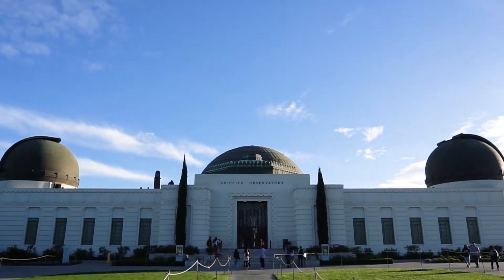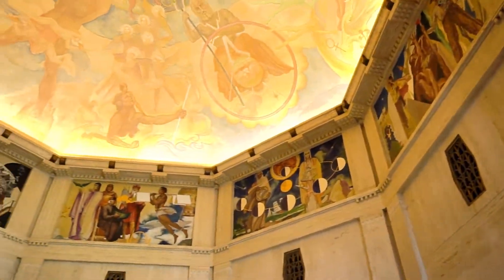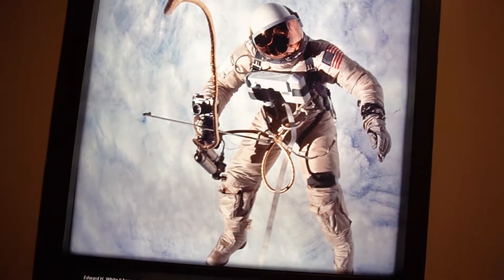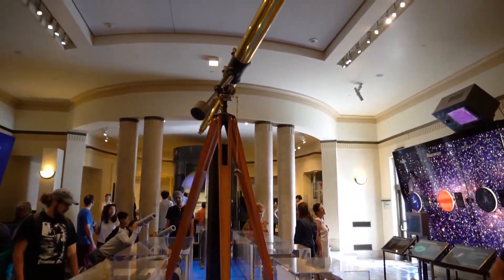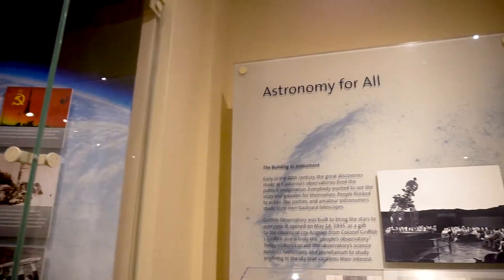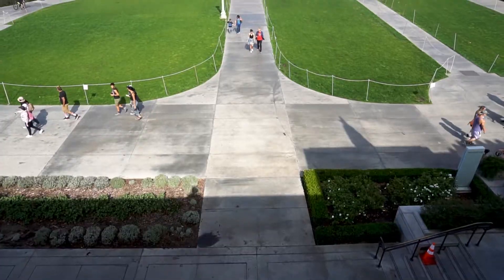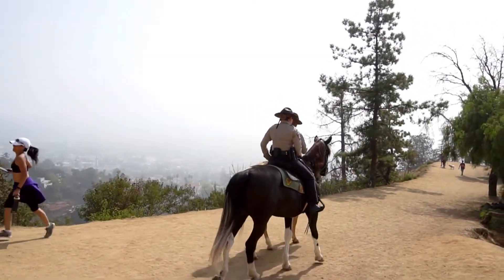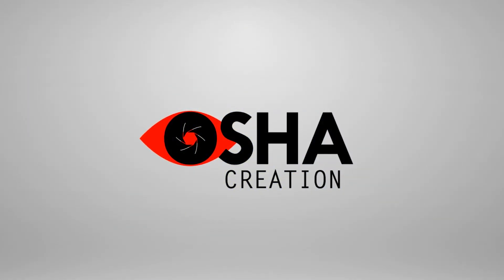Things to do in LA : Recent Video of the Griffith Park Observatory, and the Hollywood Sign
Things to do in Los Angeles. This beautifully compiled short travel destination video tour is seen through the lens of Osha Creation. Features the exterior landscape of the Griffith Observatory, the Hollywood sign, the hiking trail, the interior, the planetarium and more.

Follow our channel for more Travel Destination videos of things to do in LA and around the world.

We also offer the following services to tourists and vacationers
Travel Videography
Vacation Photography
Tour Guides
Find out more at Osha Creation - Oshacreation.com

Produced, Filmed & Edited by: Osha Creation
Voice Over by: Z.A.A

Do you need Travel Documentary Services? Is your place the next hot spot that people should know about? We offer videography and editing services for any destination. Tourism, Tourist Guides and more.